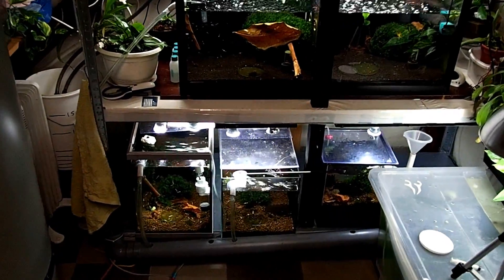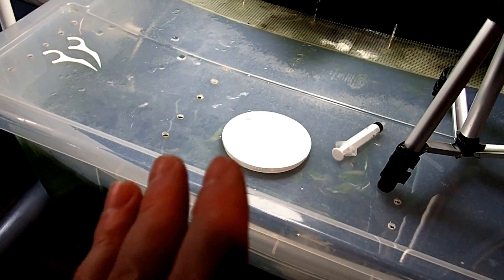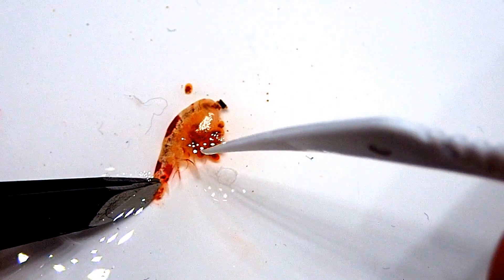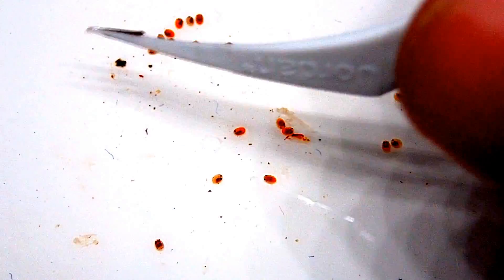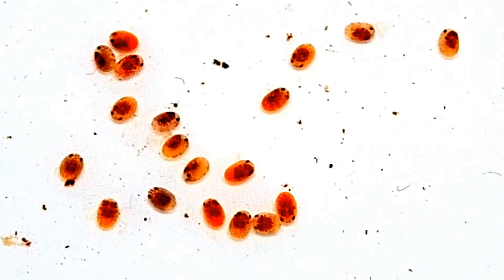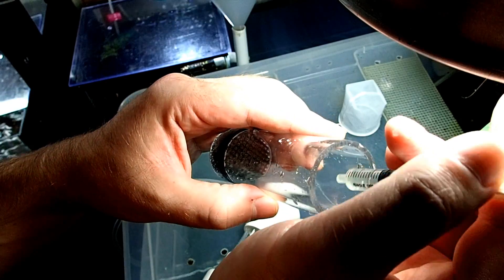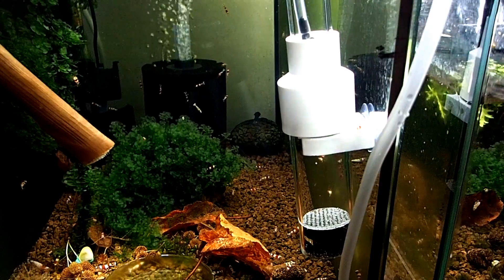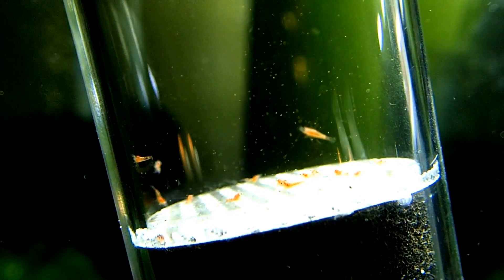How To Save Shrimp Eggs From A Dead Shrimp - Step By Step Guide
In today’s video, I’m showing you how to rescue shrimp eggs from a dead female shrimp using an egg tumbler. Watch the full process as I carefully extract the eggs, ensure they stay safe, and give them the best chance to hatch. If you’ve ever wondered how to save shrimp eggs or use an egg tumbler, this video is for you!